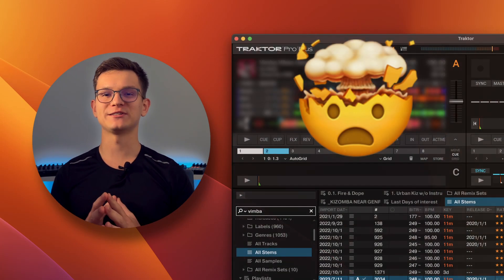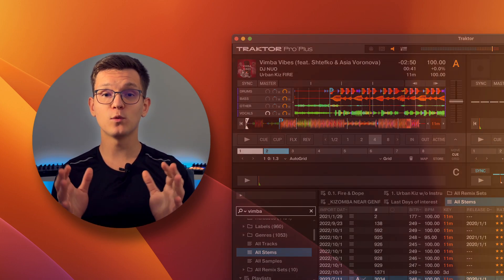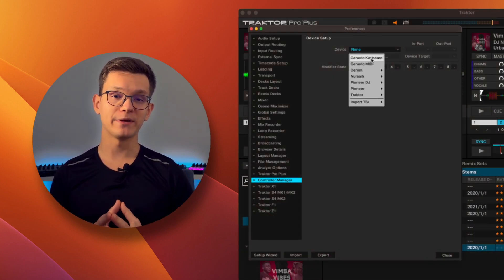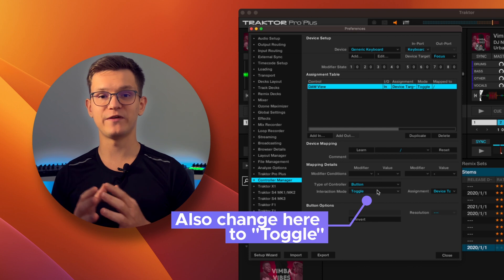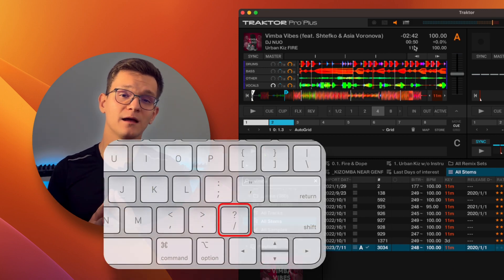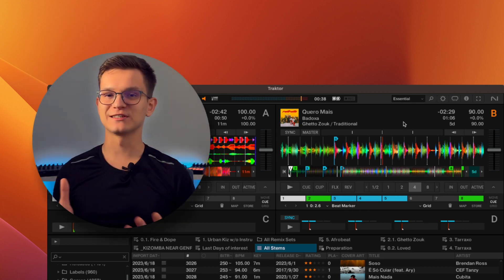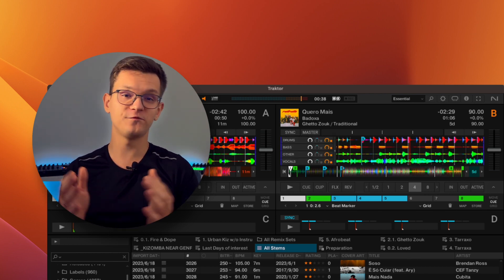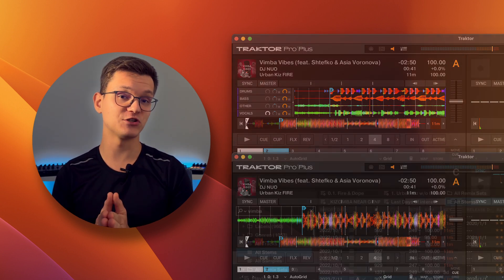Secret Traktor Pro STEMS Feature | Quick Tip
Timestamps:
0:00 Intro
0:32 Mapping
0:55 Demo
1:52 Outro